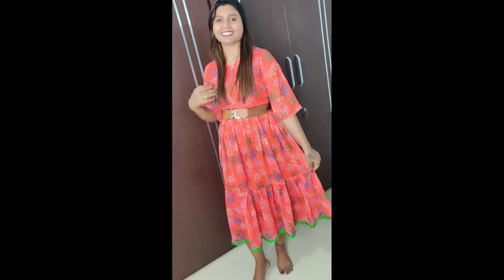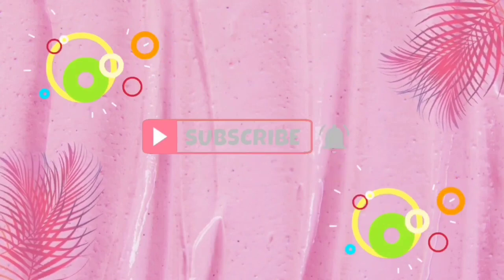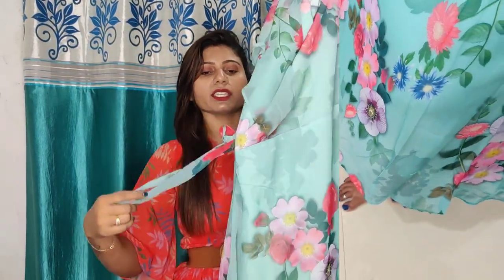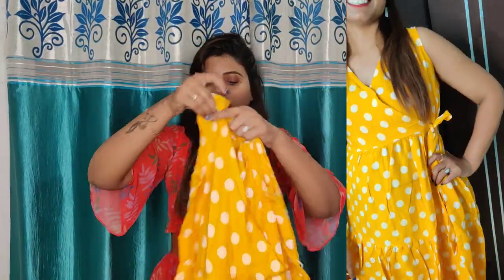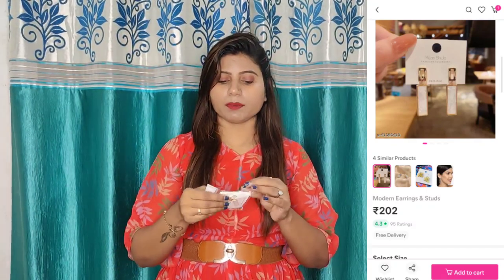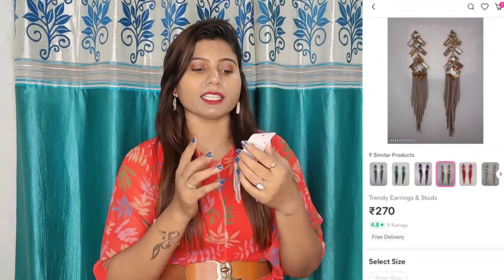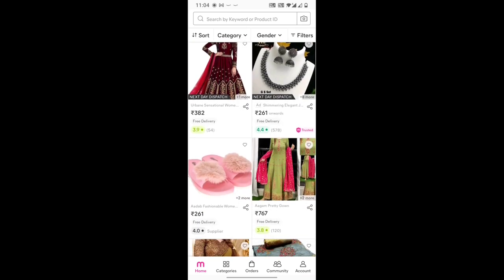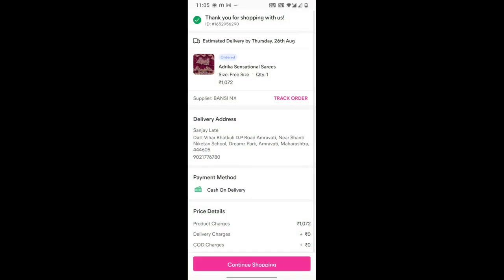Dekho Kaha Jaane Ki taiyari ho rahi hai Indian Mom Kanchan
Product codes👇
Yellow dress - s-41026463
Gree dess - s-42248391
Peach green dress - s-43230631
White golden earrings - s-41565423
Crystal long earrings - s-41656565

Thanx for love and support